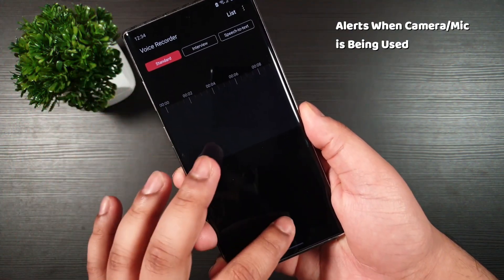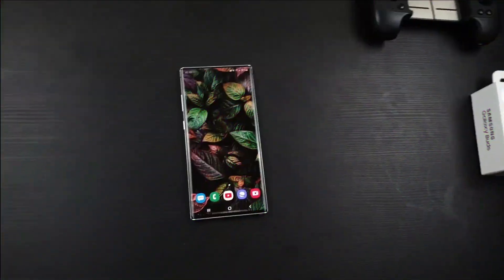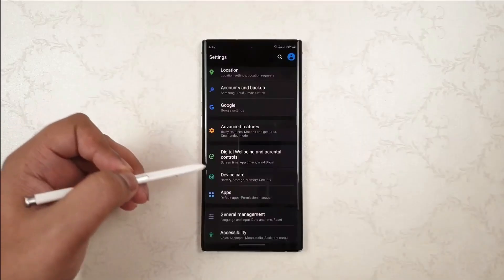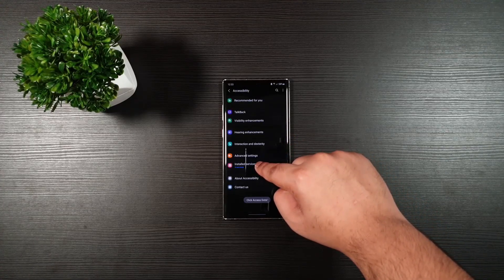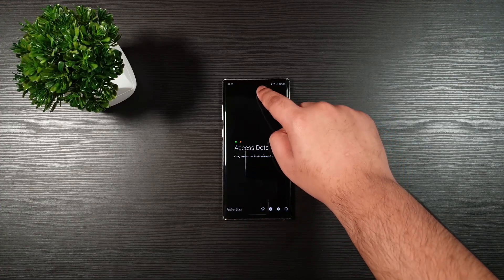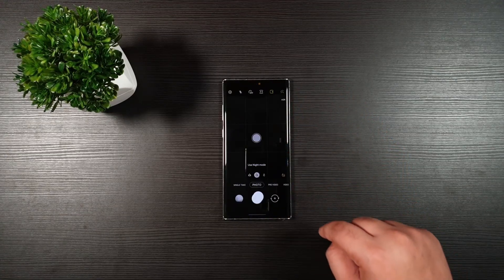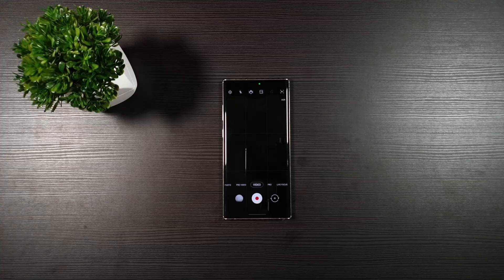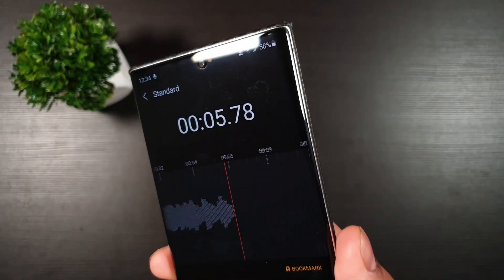Best Android Privacy App - Alerts When Someone Uses Your Camera and Microphone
Download Privacy Notification Alert Dot of Camera and Microphone when it is being used with or without your consent so you could take neccessary actions ASAP, this app works on all Android devices, the feature is somewhat similar to iOS 14 Orange Dot feature.